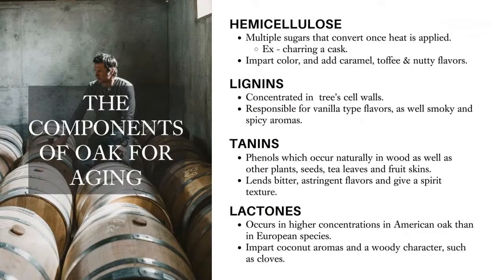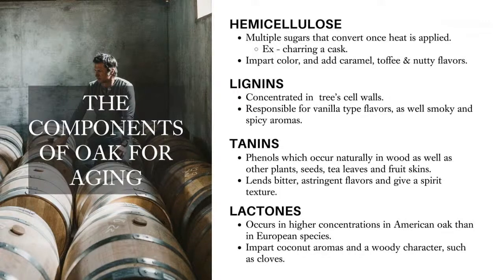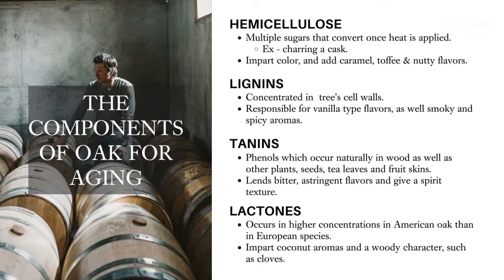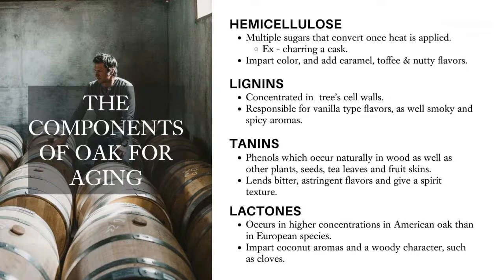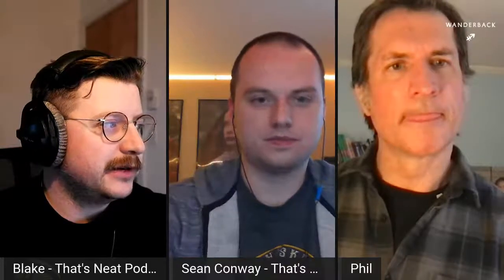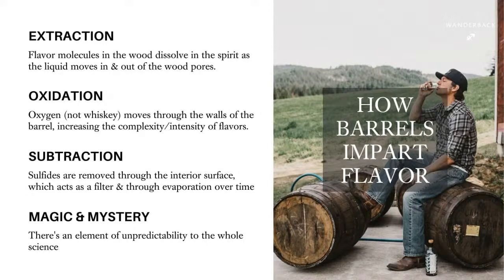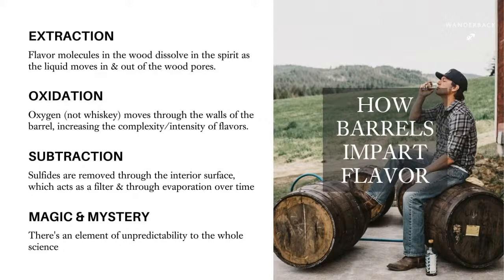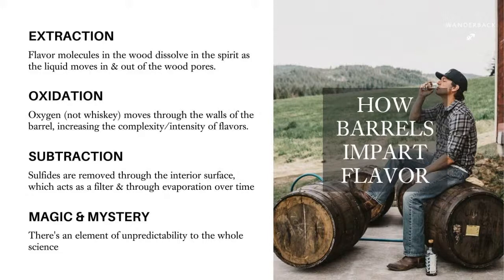Barrel Aging Whiskey: The Impact of New and Previously Used Casks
Oak barrels play a significant role in aging whiskey. In this session, we will first learn the science of barrel aging through the processes of oxidation, extraction and elimination. Next, we will discuss the merits of new vs. previously used barrels and finally take a peak into Wanderback’s unique finishing cask program.